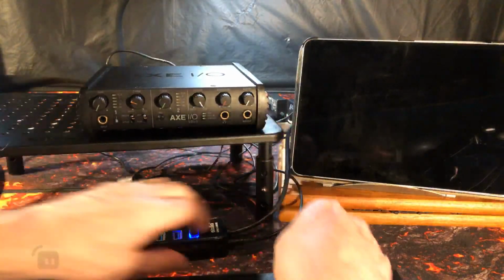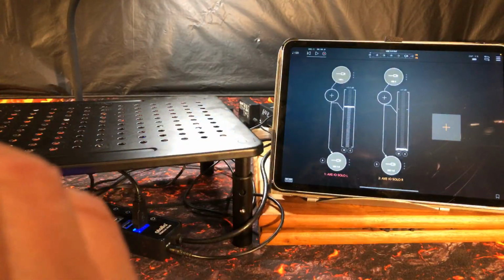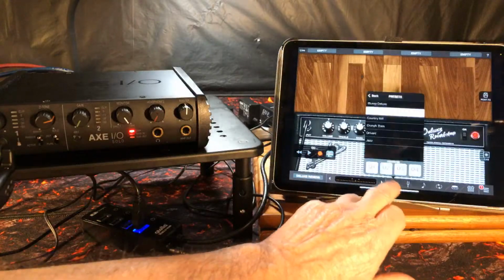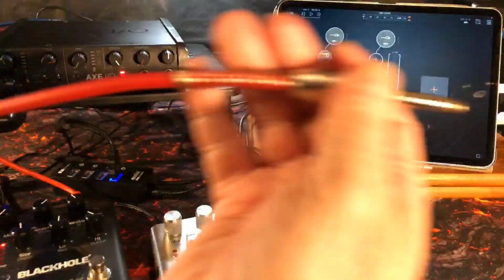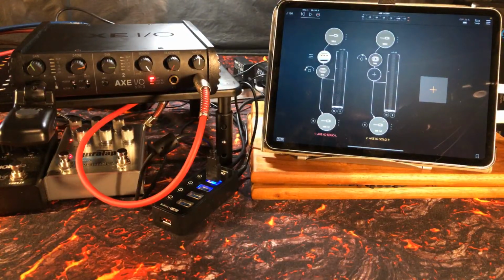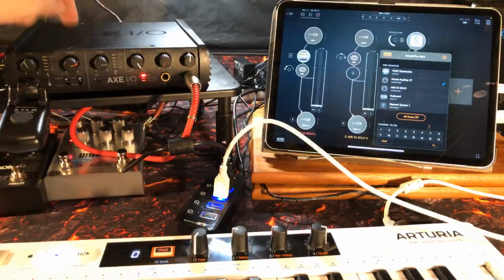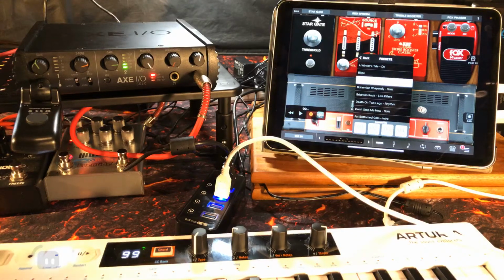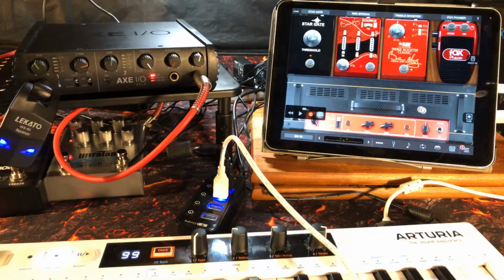AXE I/O SOLO - Full Set Up Tutorial for iOS & How to Use Re-Amping with your iPad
You can find out more about the AXE I/O SOLO here at the IK Multimedia Site